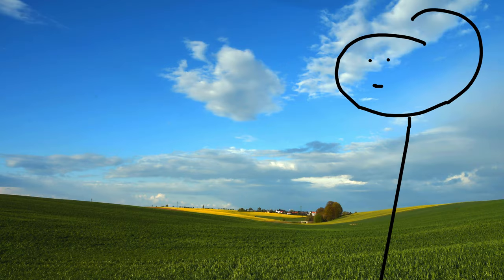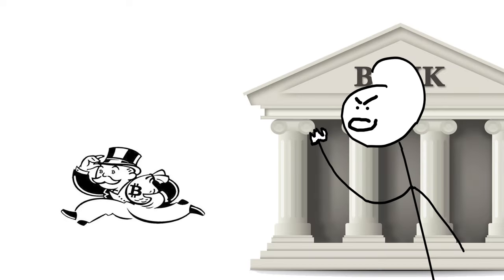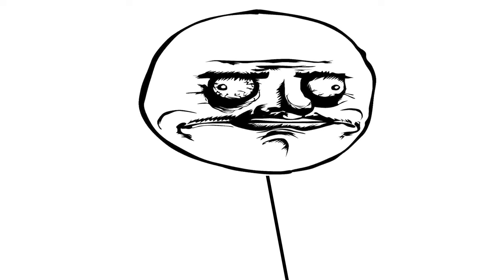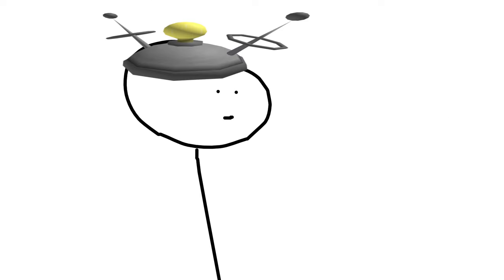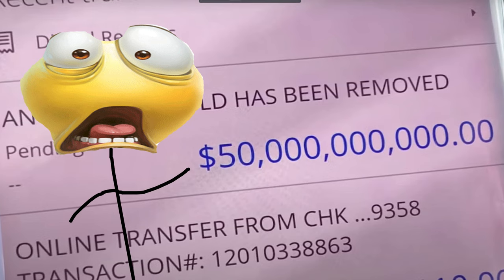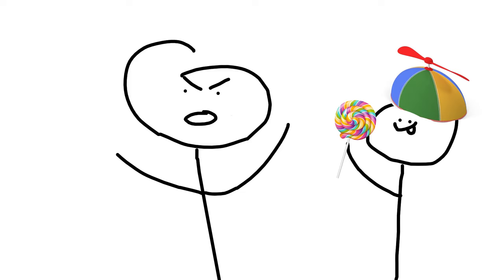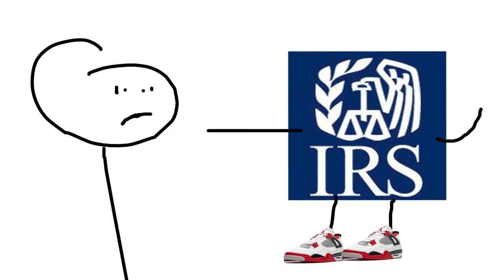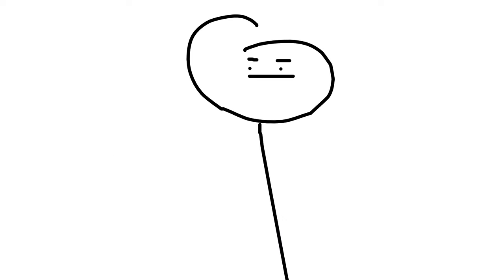HOW TO FINANCIALLY RUIN YOUR FUTURE...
I take no credit for the music or pictures displayed in this video.